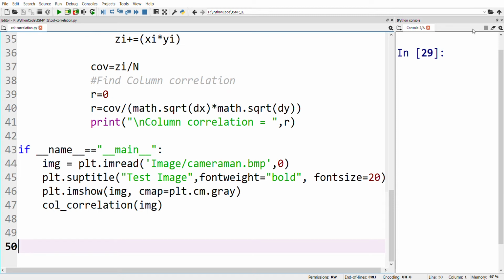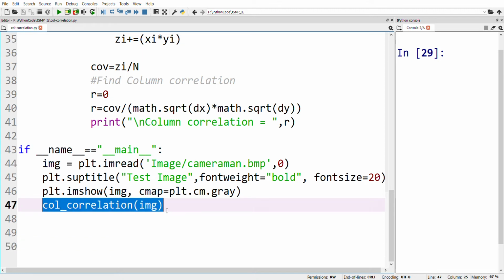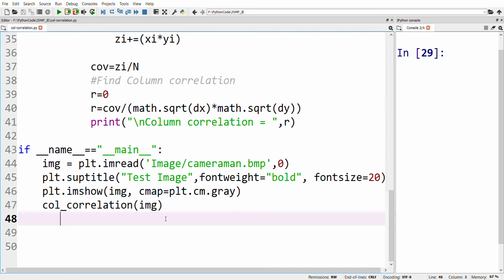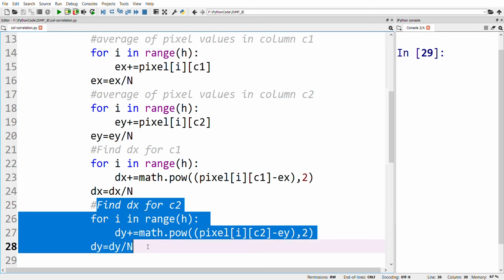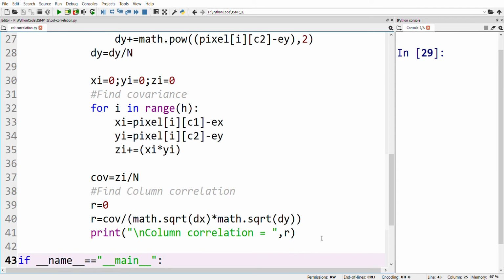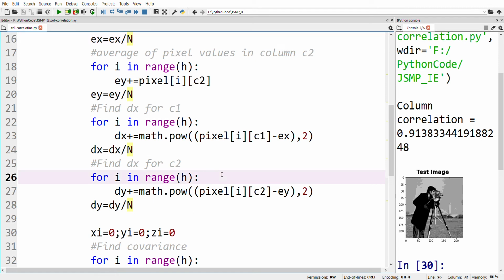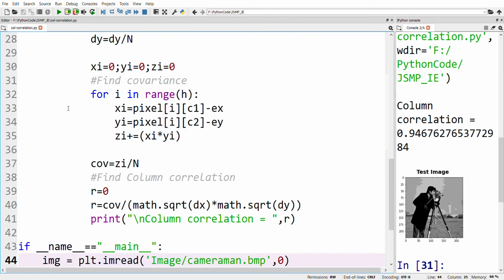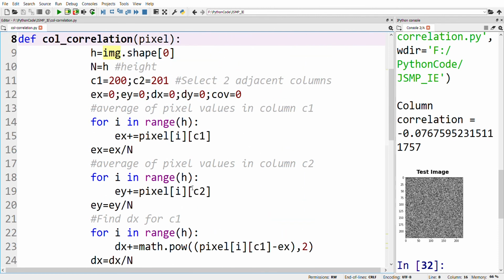Column correlation of an image || Python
Please watch the following video for definitions of column correlation